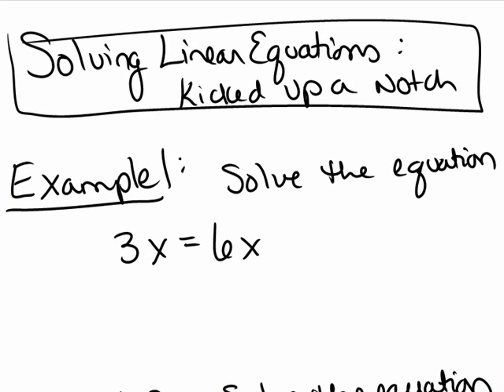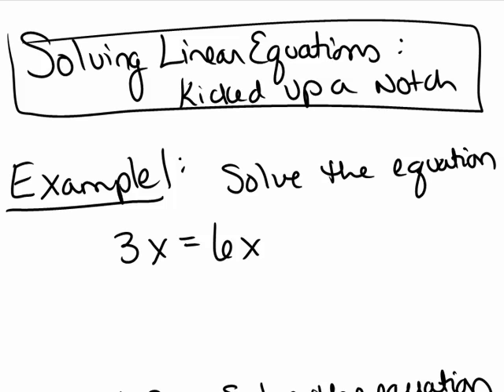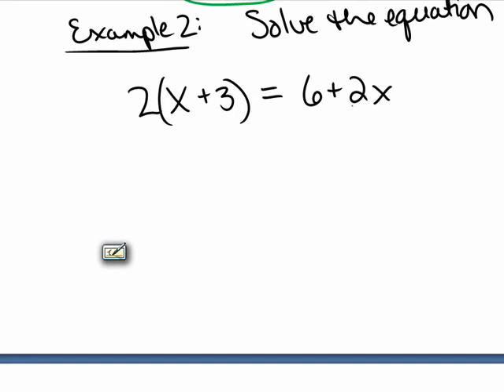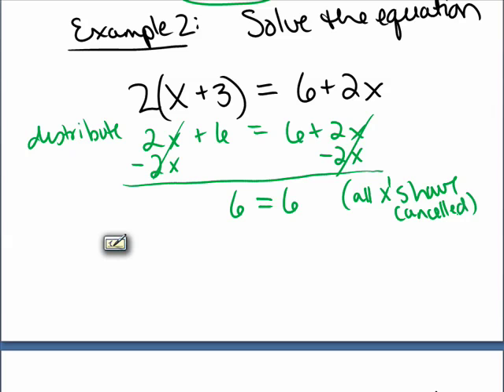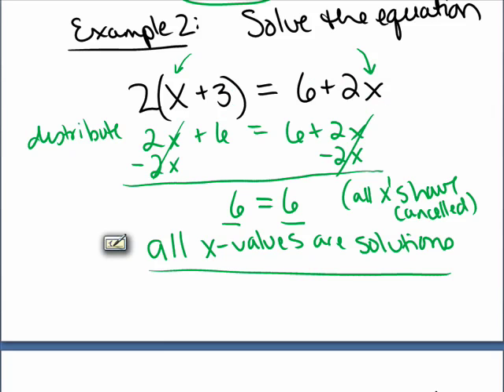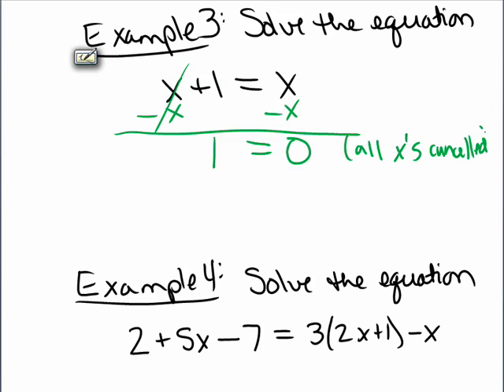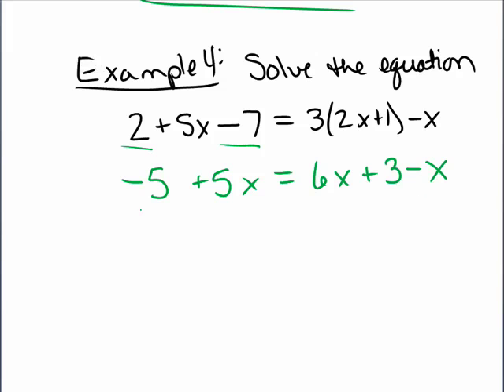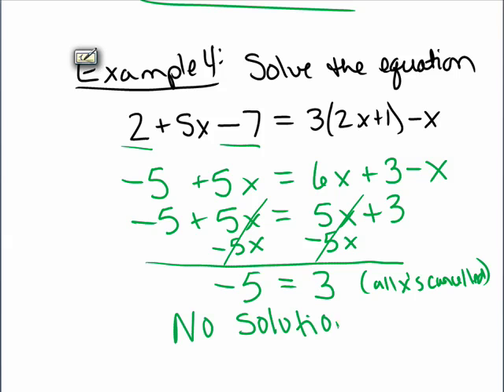08. Linear equation solving kicked up notch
This video solves linear equations when there are no solutions, infinite solutions, and when the solution is 0.